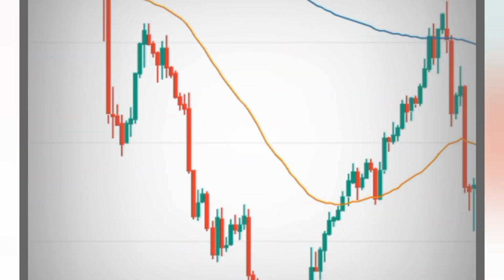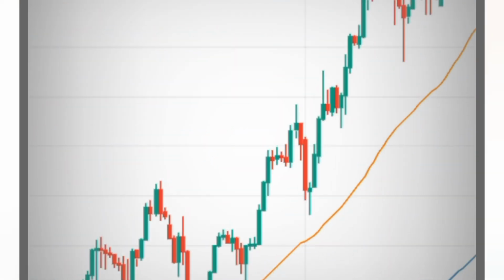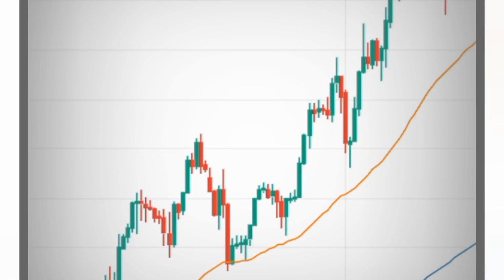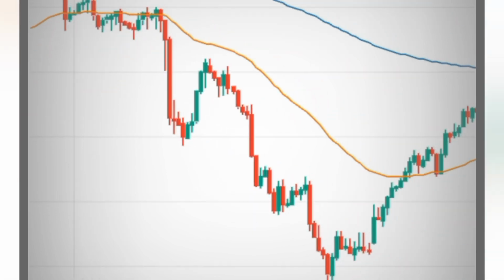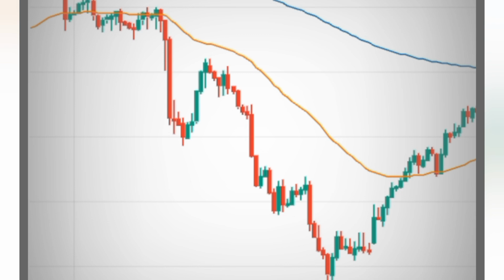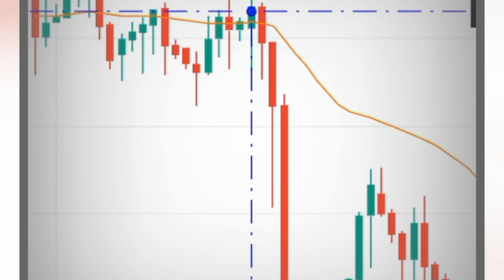Best 1-Minute Gold Scalping Strategy for Beginners (2026)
Looking for a profitable 1-minute gold scalping strategy? In this video, I'll break down my favorite XAUUSD setup for catching quick moves in the market using pure price action.
This strategy is simple, beginner-friendly, and designed for traders who want fast entries and clear rules.
📈 Inside This Video:
1-minute gold trading
Gold scalping setups
Entry confirmation
Risk management
Real chart examples